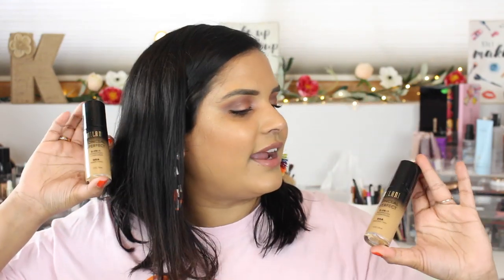REVIEW ROUND UP - FOUNDATIONS | Karen Harris Makeup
Hi, in today's video i will be talking about some foundations i've been testing and providing

- - Outfit Details - -
Top -
Necklace -
Earrings -
- - Makeup Details - -
Foundation -
Eyeshadow -
Lipstick -

1. How old are you ? 29
2. Where are you from ? Sri Lanka
3. Where do you live ? Fargo ND
4. Shade reference ?